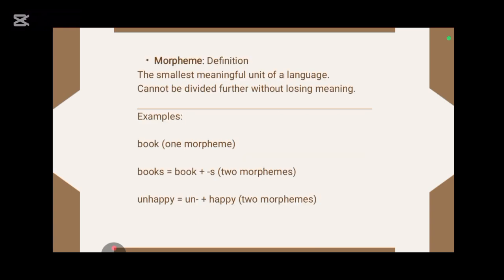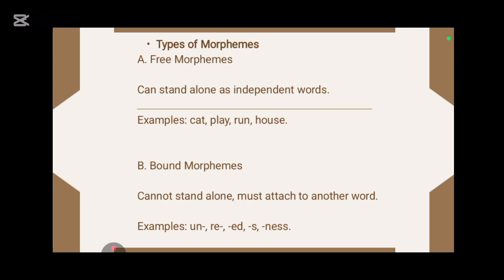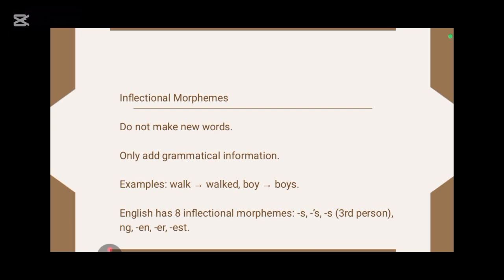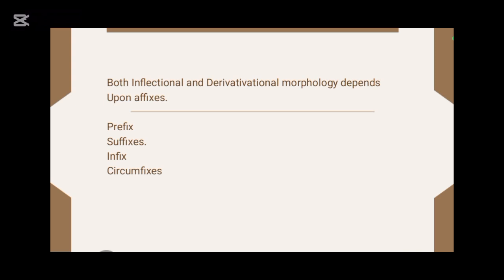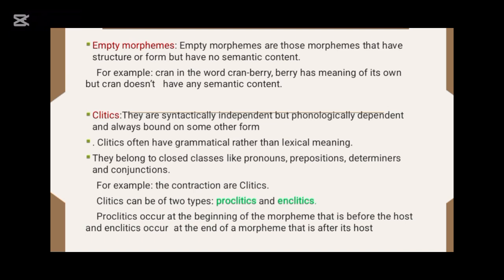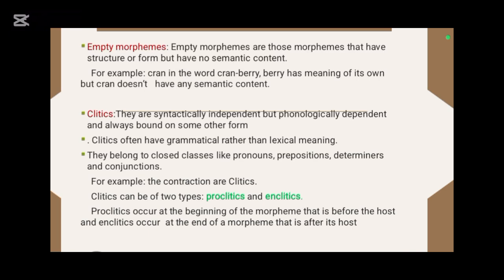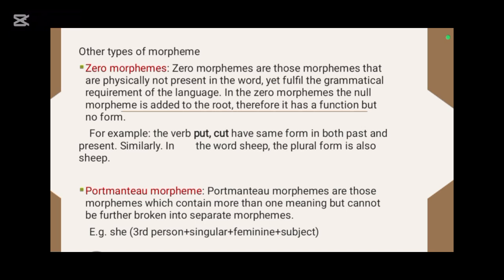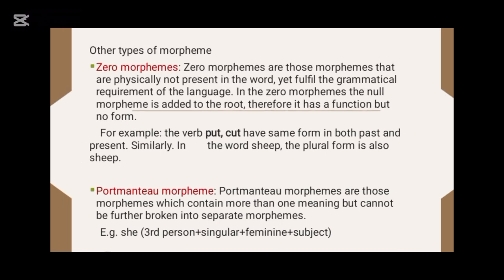"Morphology in Linguistics: What is a Morpheme? (Types & Examples)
In this video, you will learn:
What is Morphology and why it's the "building block" of language.

The definition of a Morpheme (The smallest meaningful unit).

The difference between Free Morphemes and Bound Morphemes.
Derivational vs. Inflectional Morphemes with clear examples.
Affixes: Prefixes, Suffixes, Infixes, and Circumfixes.
Advanced concepts like Zero Morphemes and Portmanteau Morphemes.